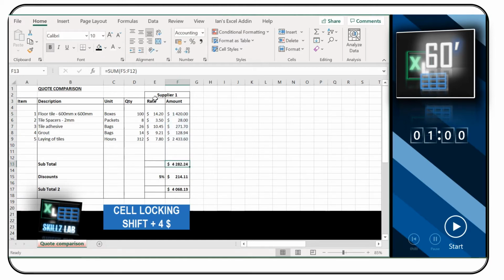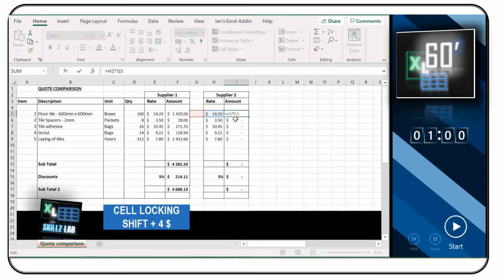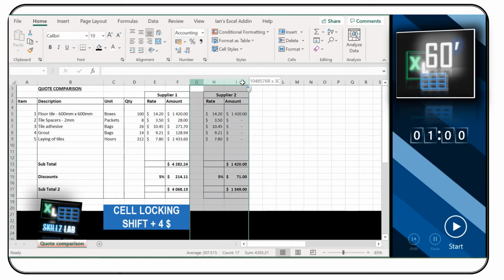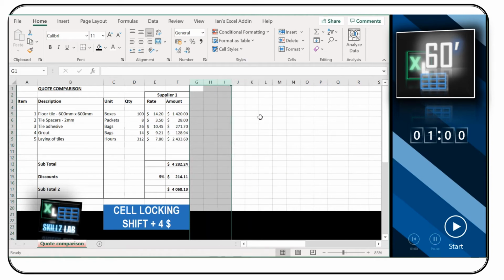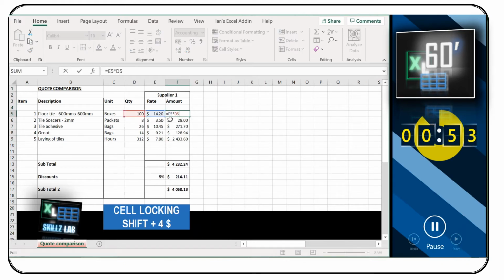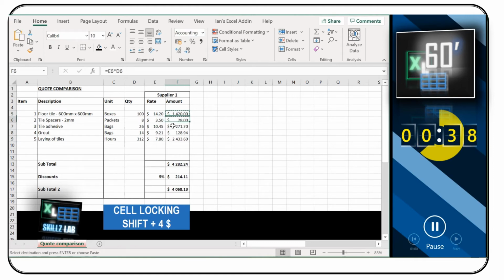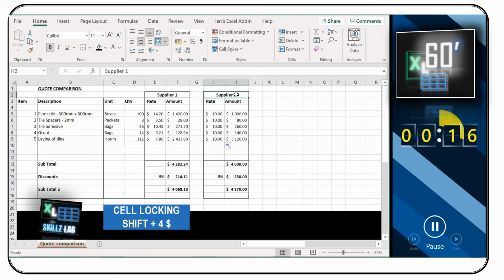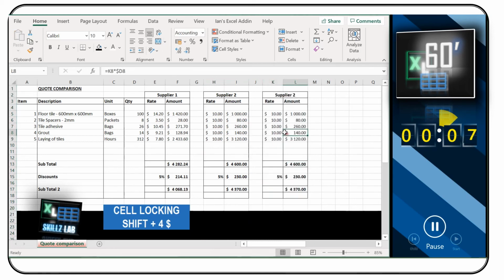Microsoft Excel Tutorial for Beginners - Cell Locking - XL 60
This video tutorial will show you how to use Microsoft Excel to lock cells when using formulas. You don't have to repeat formula entries across a row or down a column if you know how to lock cells. This is a sneak preview into the world of cell locking.